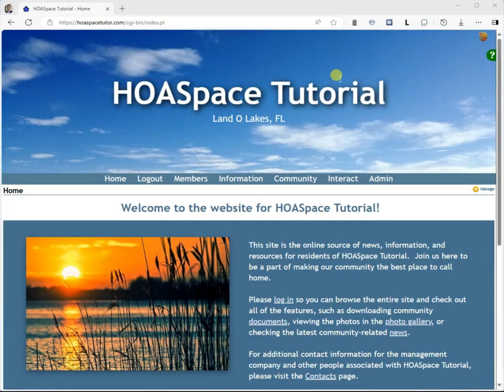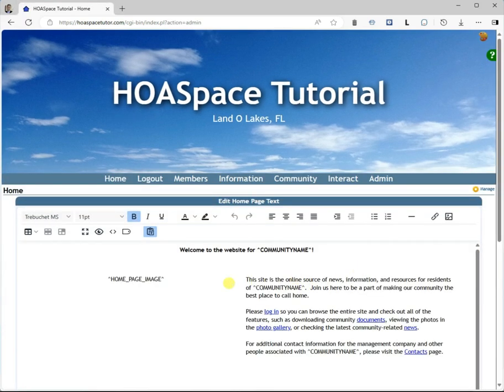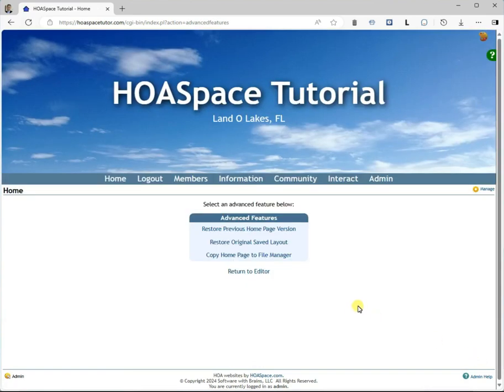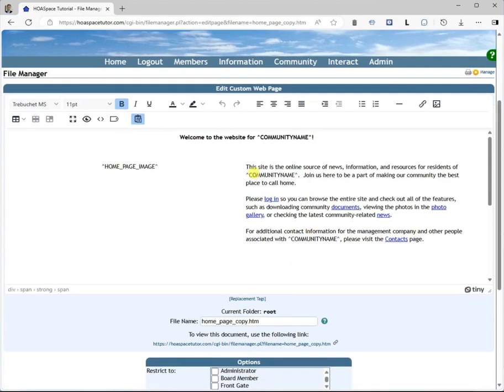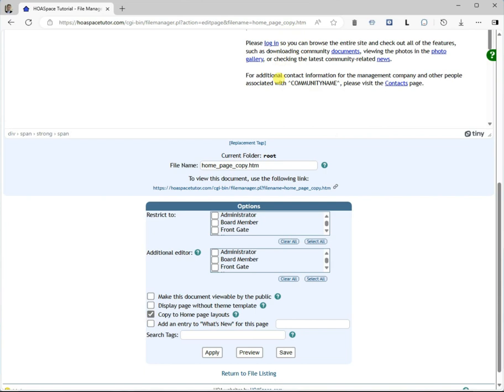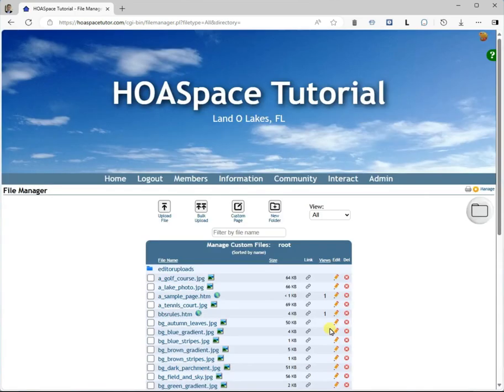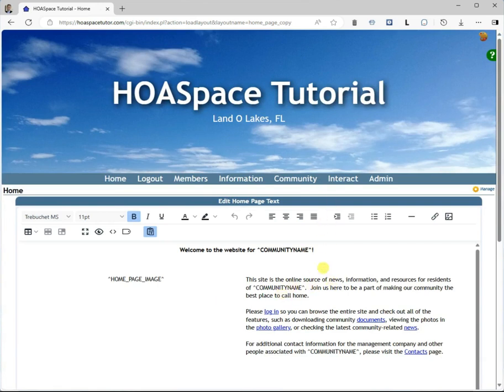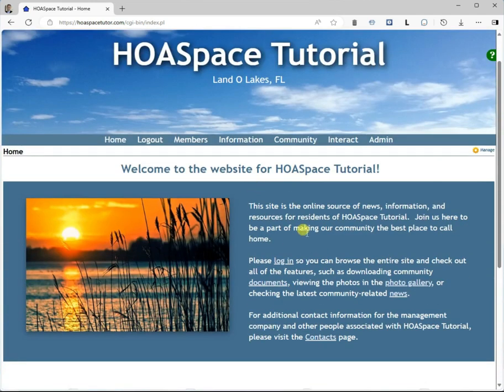Home Page Working Copy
A tutorial from HOASpace.com that describes how to create a working copy of your website's home page so you can make content changes that do not appear live on the website until you are ready.